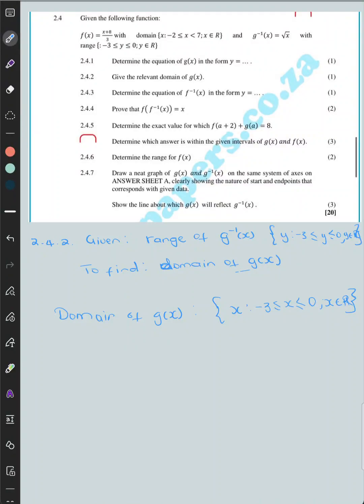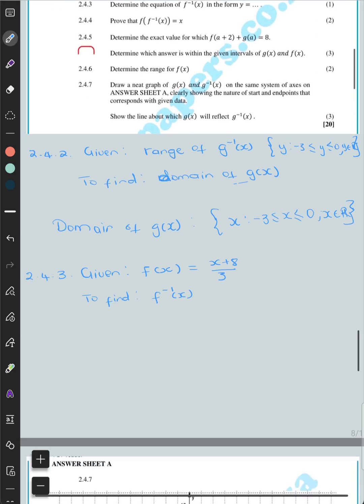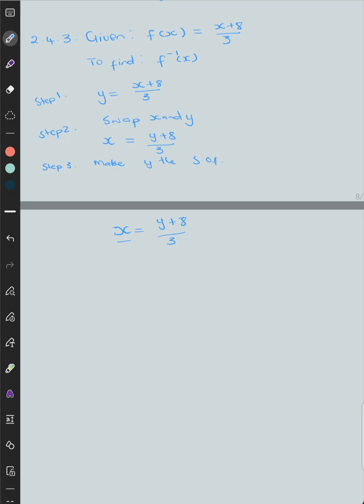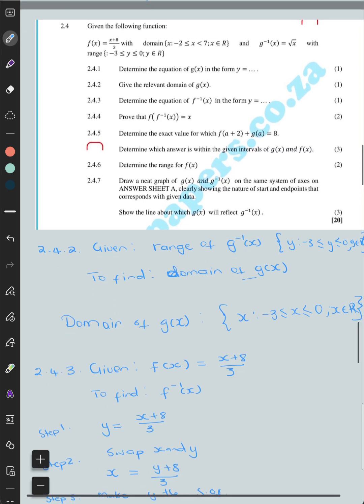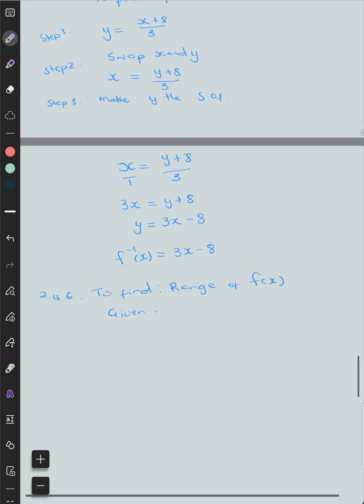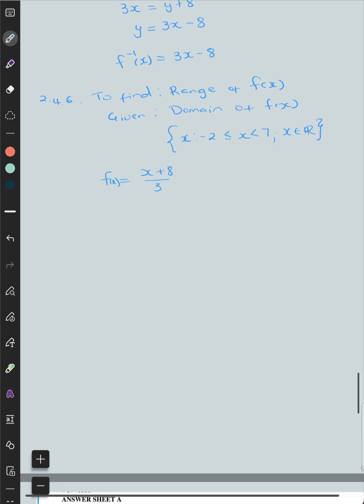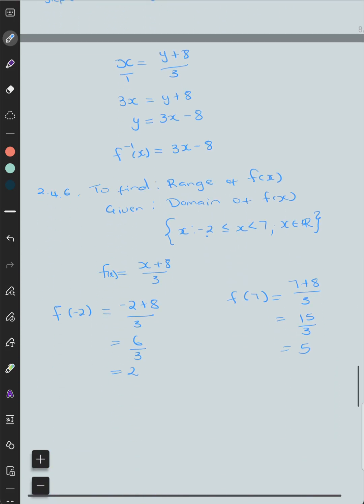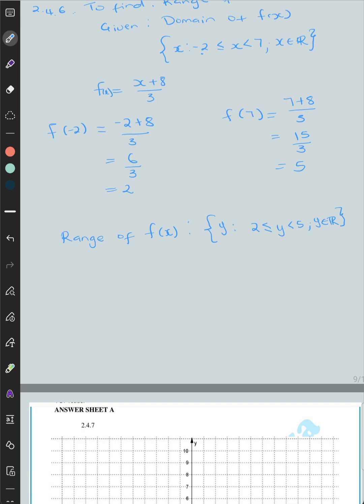MATHs level 4 P1 February 2025 functions